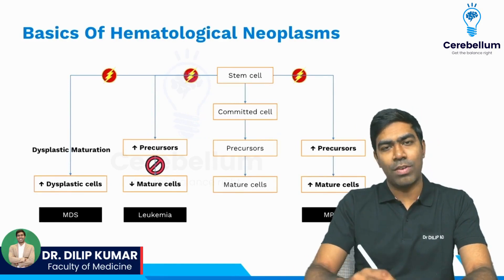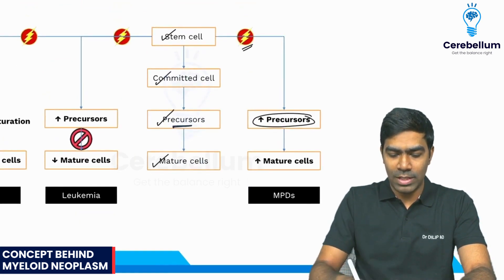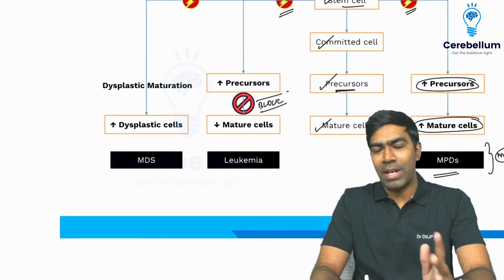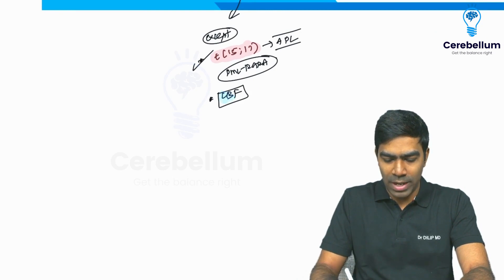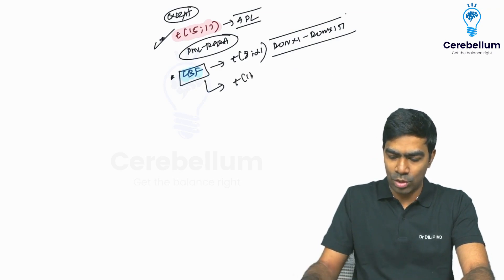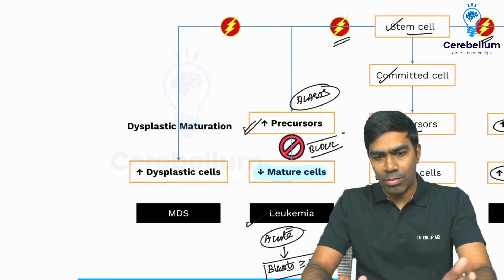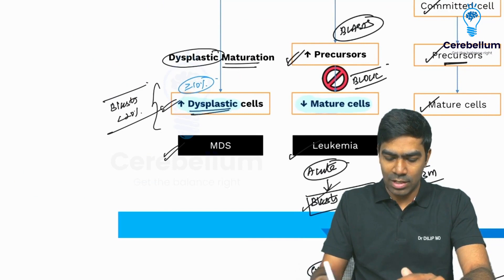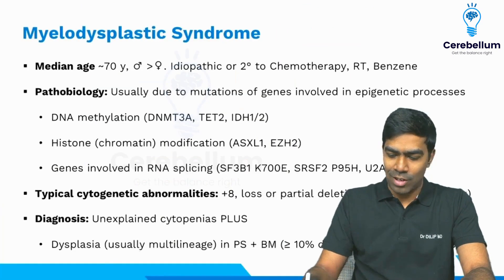A Conceptual Way to Understand Hematological Neoplasms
Are you preparing for NEET-PG or FMGE exams and want to understand leukemia better? Join Dr. Dilip Kumar, a seasoned faculty of medicine at Cerebellum Academy, as he simplifies the topic of acute myeloid leukemia (AML) and related concepts.
In this video, Dr. Dilip Kumar breaks down the basics of AML, explaining how doctors diagnose it by counting certain cells in the blood and bone marrow. You'll also learn about specific genetic changes that are important for AML diagnosis, like core binding factor leukemias.
Dr. Dilip Kumar even covers some exceptions to the rules, like a specific type of leukemia called acute promyelocytic leukemia. Plus, you'll discover how other blood disorders can turn into AML over time, highlighting the significance of keeping an eye on certain blood cell percentages.
Don't miss out on this opportunity to boost your understanding of AML and related conditions.